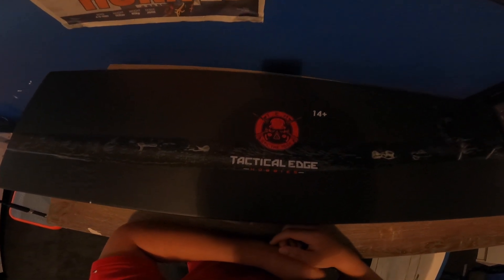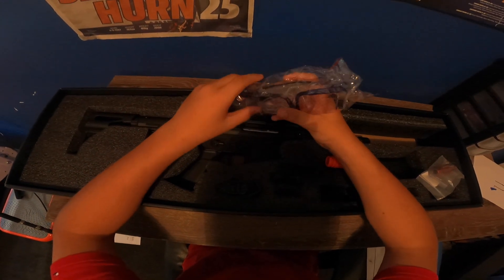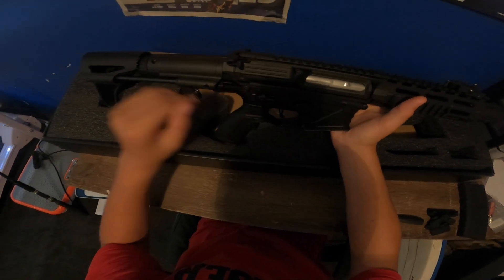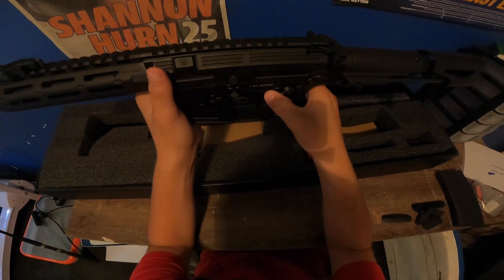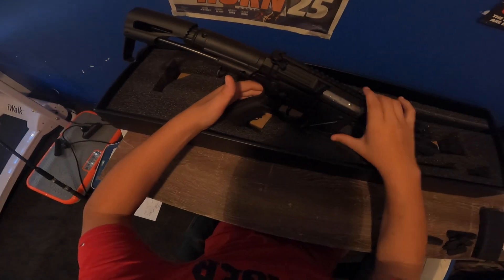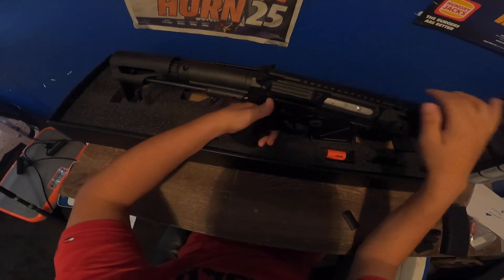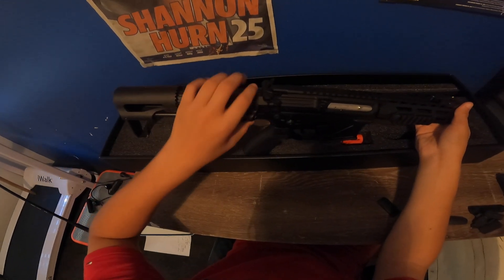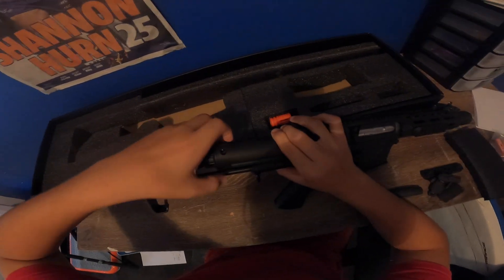(REVIEW) APS Phantom CQB MK6 - Black from tactical edge hobbies.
the link to tactical edge will be in the description so make sure to go ahead and check them out